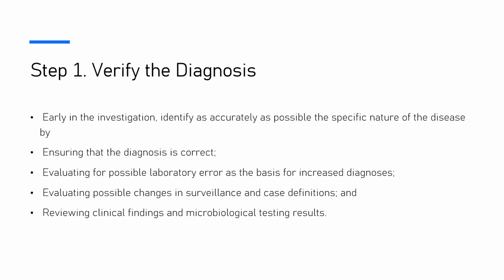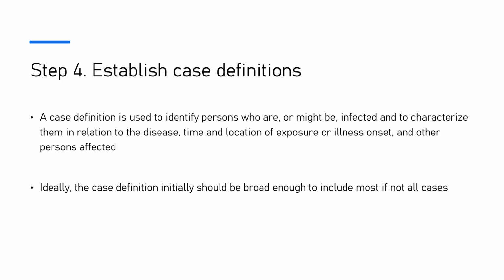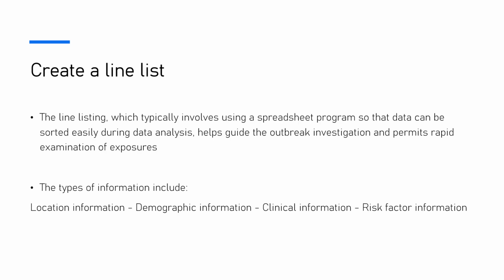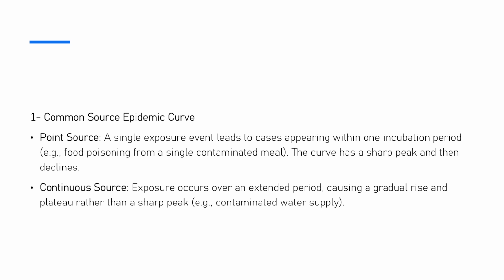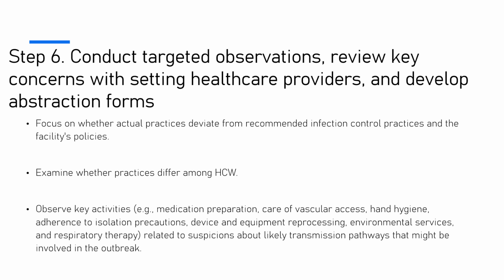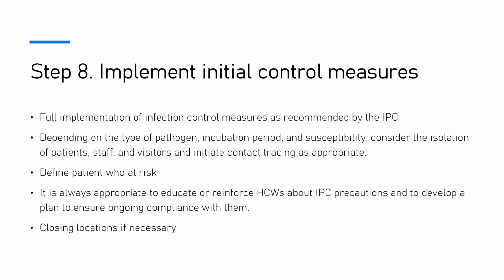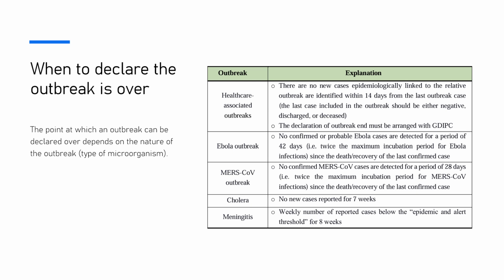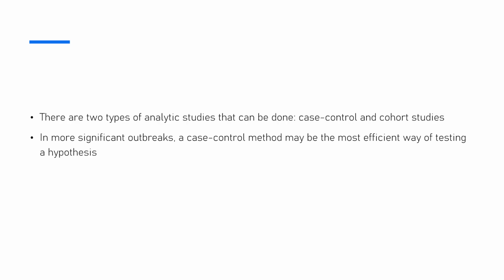Steps of an Outbreak Investigation